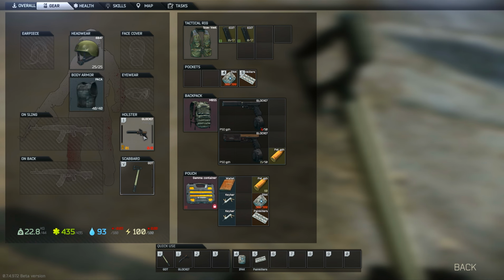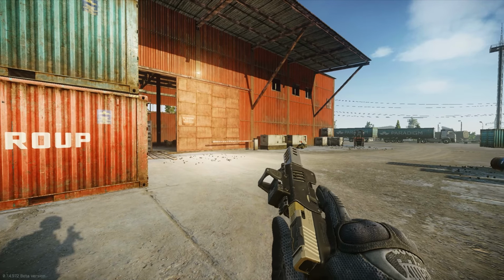Glock Is Sexy Escape From Tarkov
New patch in escape from tarkov brings a new pistol the glock

Escape from Tarkov is a hardcore and realistic online first-person action RPG/Simulator with MMO features and a story driven approach, currently in development and published by Battlestate Games